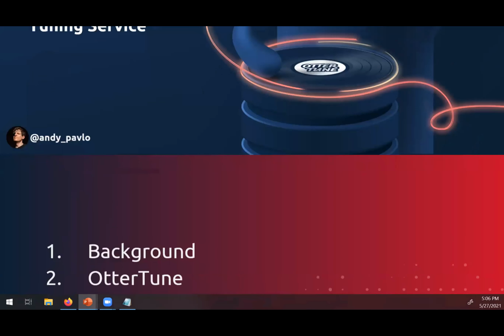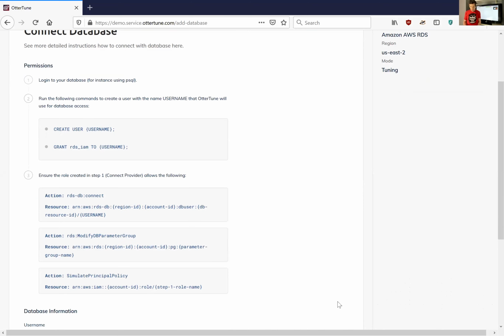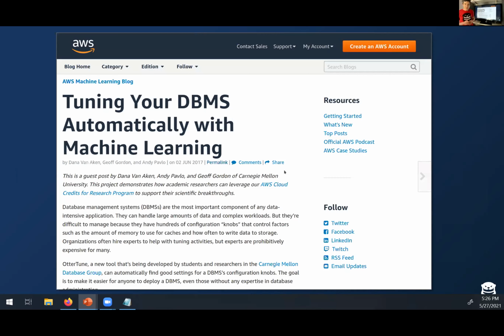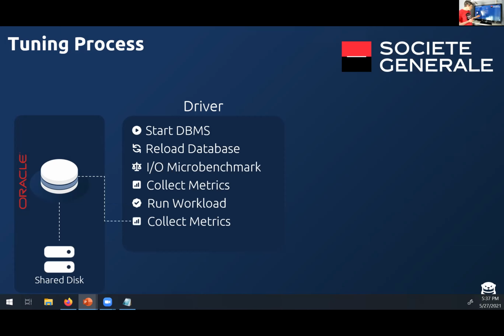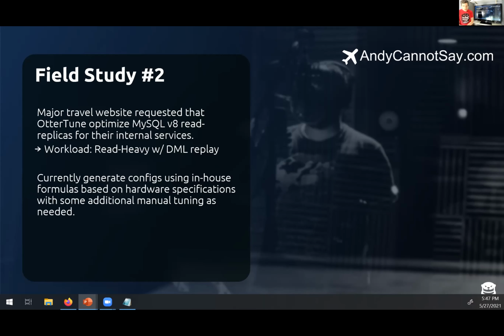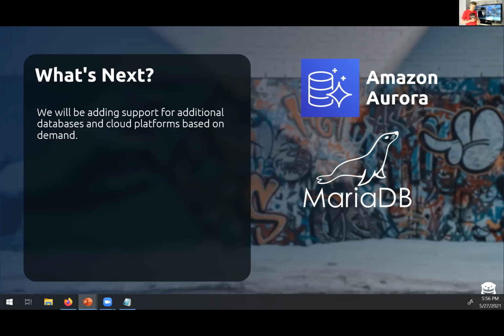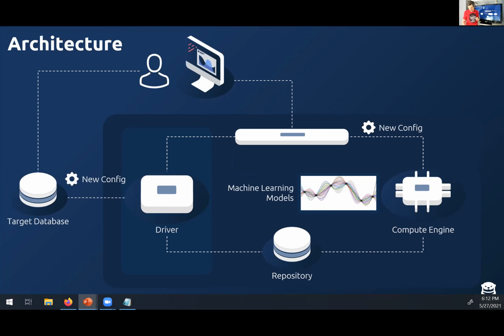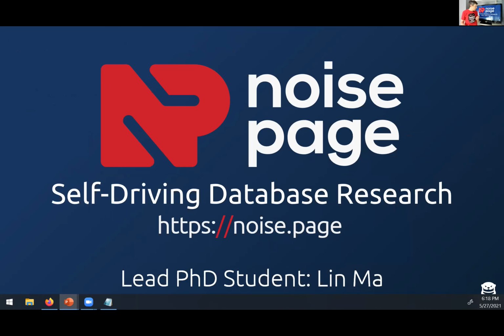CSE 132C Spring 2021 Industry Guest Lecture: Andy Pavlo (OtterTune and CMU)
Live recording of invited industrial guest lecture

Title:
OtterTune: An Automatic Database Configuration Tuning Service

Abstract:

Database management systems (DBMS) expose dozens of configurable knobs that control their runtime behavior. Setting these knobs correctly for an application's workload can improve the performance and efficiency of the DBMS. But such tuning requires considerable efforts from experienced administrators, which is not scalable for large DBMS fleets. This problem has led to research on using machine learning (ML) to devise strategies to optimize DBMS knobs for any application automatically. The OtterTune database tuning service from Carnegie Mellon uses ML to generate and install optimized DBMS configurations. OtterTune observes the DBMS's workload through its metrics and then trains recommendation models that select better knob values. It then reuses these models to tune other DBMSs more quickly.

In this talk, I will present an overview of OtterTune and discuss the challenges one must overcome to deploy an ML-based service for DBMSs. I will also highlight the insights we learned from real-world installations of OtterTune.

Speaker Bio:

Andy Pavlo is an Associate Professor of Databaseology in the Computer Science Department at Carnegie Mellon University. He is also the co-founder of OtterTune